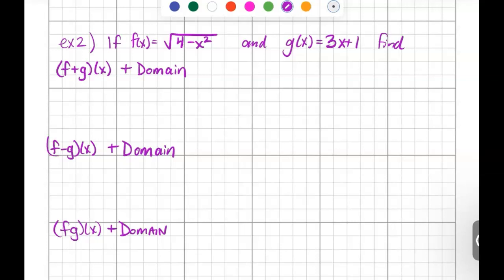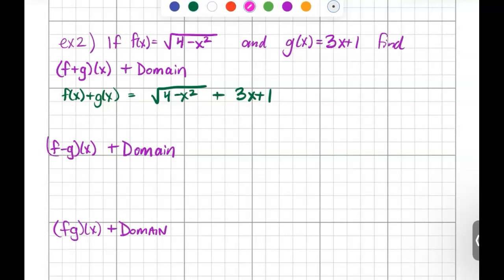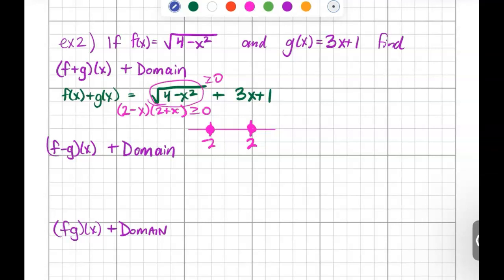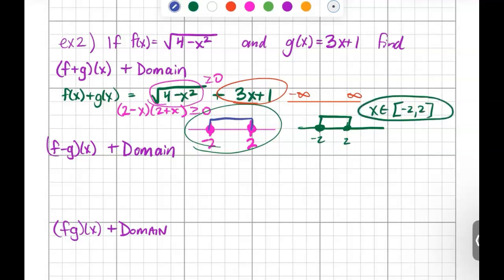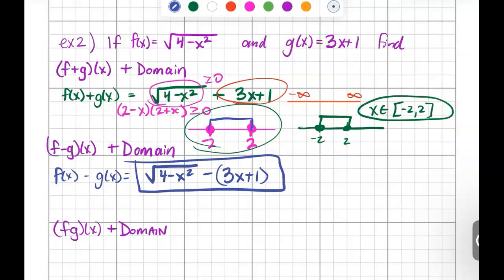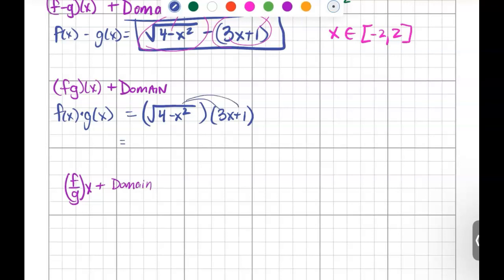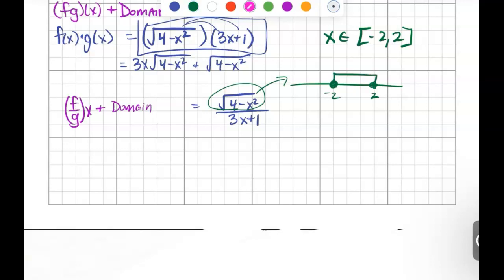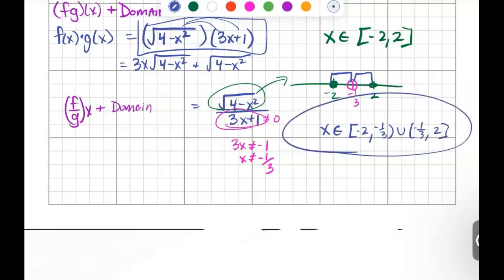PC Lesson 3.7 Ex2 [Function Composition and Domain]